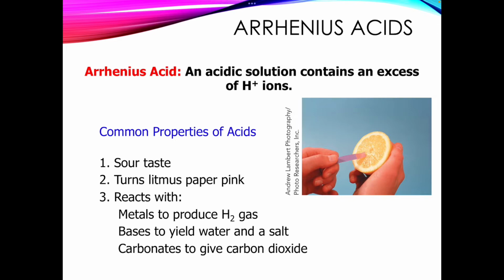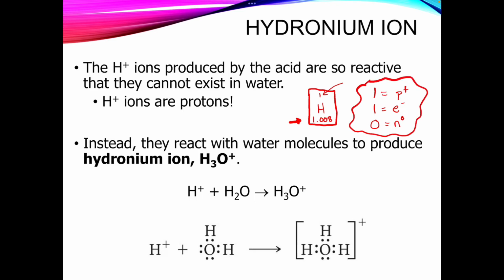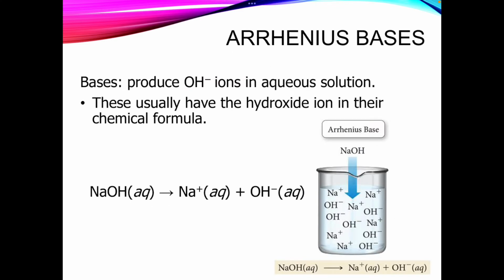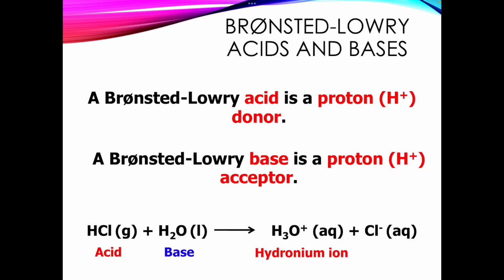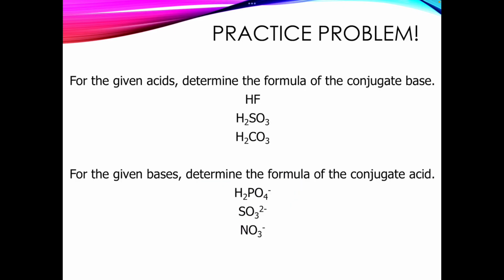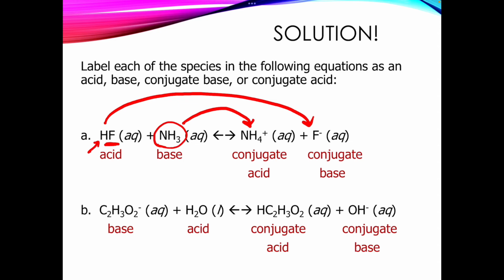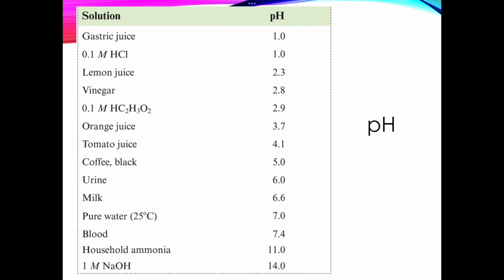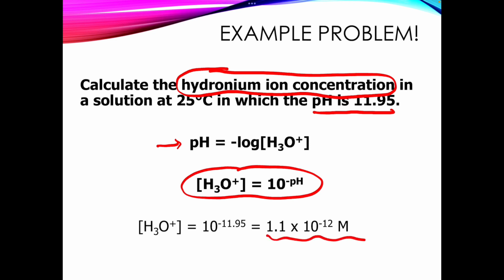Chem 20 - Chapter 12 Lecture Part 1